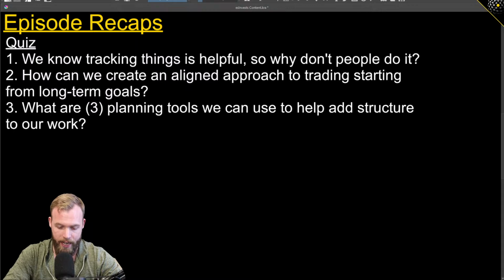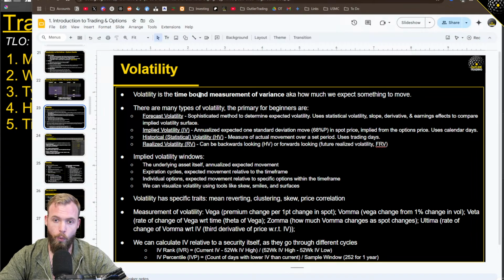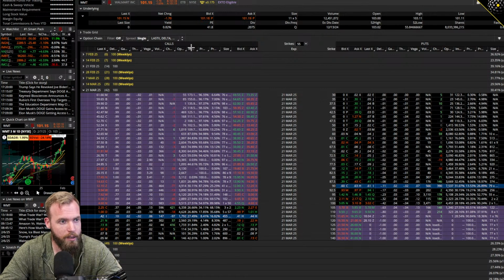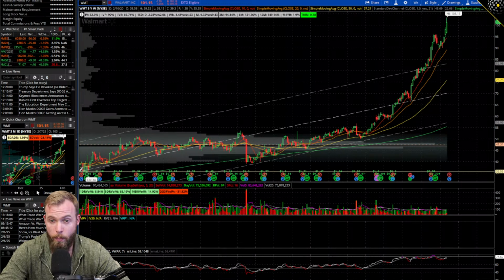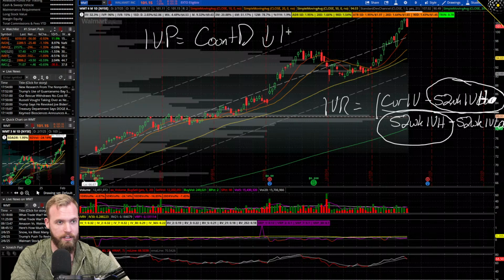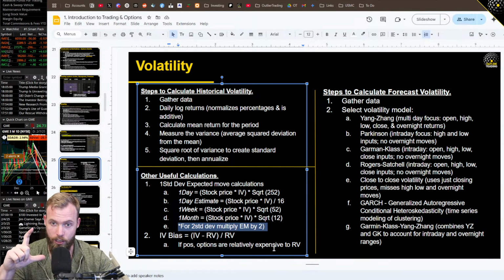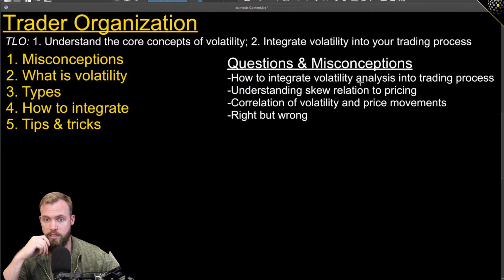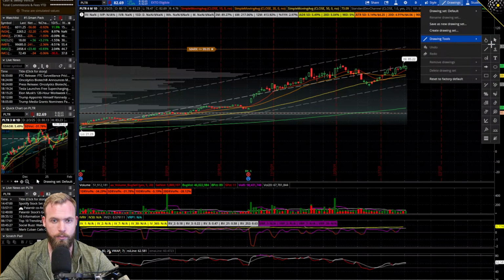Option Volatility Explained | Outlier Options Trading Basics Ep5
Timestamps.

0:00 Kick off
4:40 Intro
7:15 Quick & Ep4 Recap
19:35 Volatility overview: What volatility is? Types of volatility: Implied volatility (IV), Historic Volatility (HV), Realized Volatility, Forecast Volatility
29:50 Implied volatility: timeframes, skew, skew, volatility surface
45:00 Behavior of Implied Volatility: mean reverting, clustering, price correlation
55:10 Implied volatility percentile and rank
1:01:30 Calculating historic and implied volatility
1:11:30 Useful volatility calculations
1:15:00 Q&A